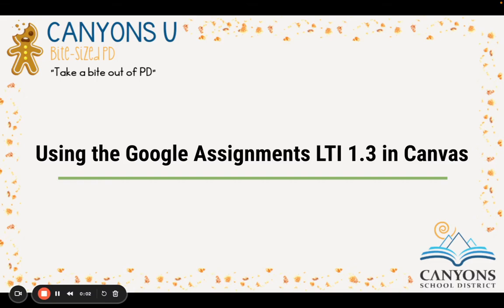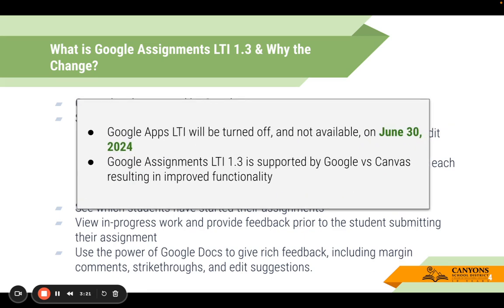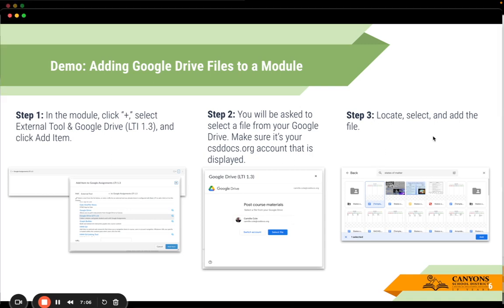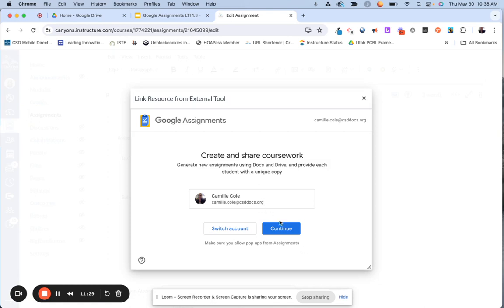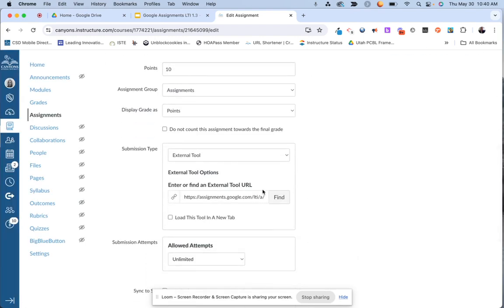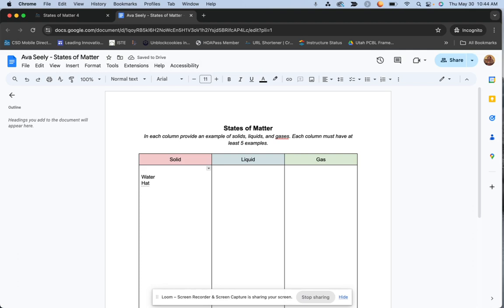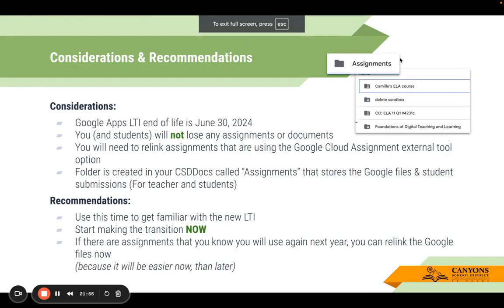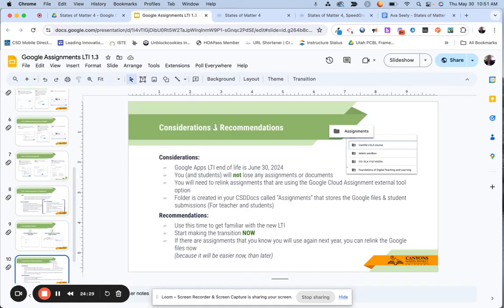Bite-Sized PD: Google Assignments LTI 1 3 (updated May 2024)